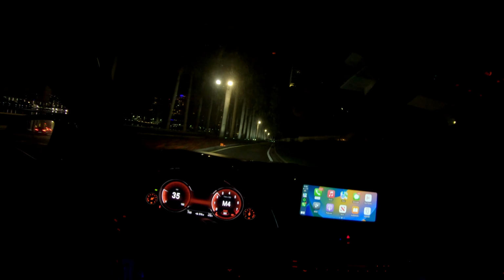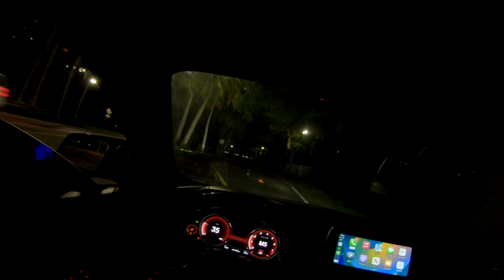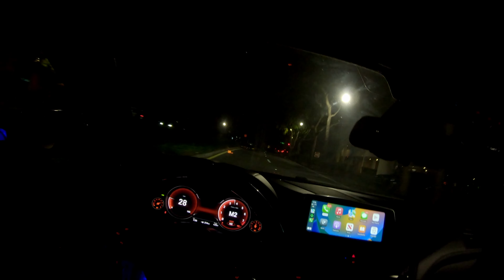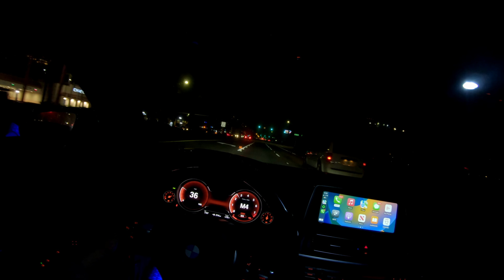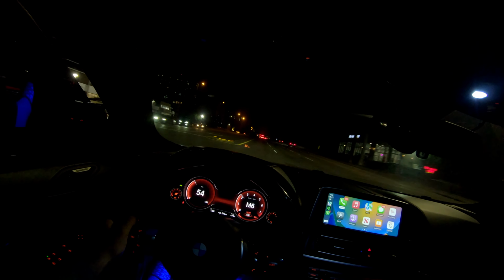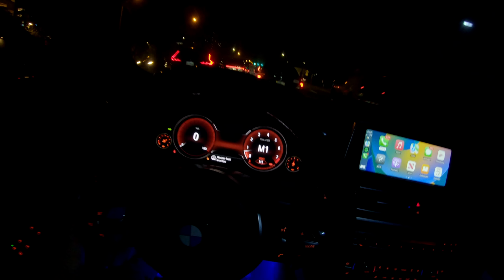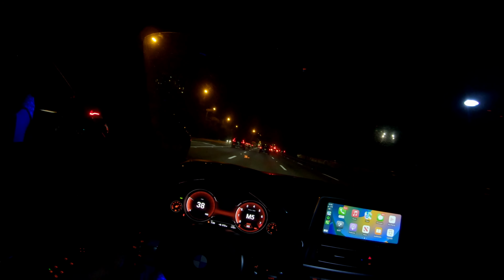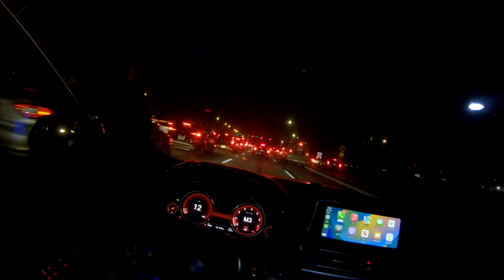Trading The 6 For a M3? POV Drive BMW 640i GranCoupe MHD Tuned